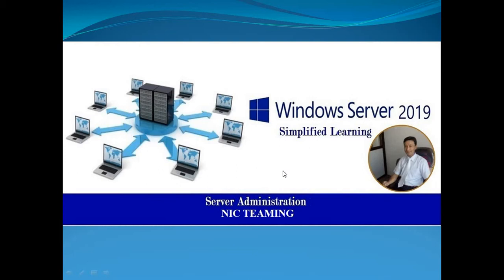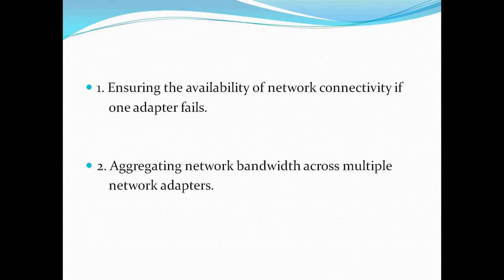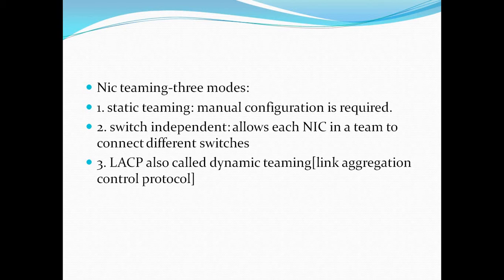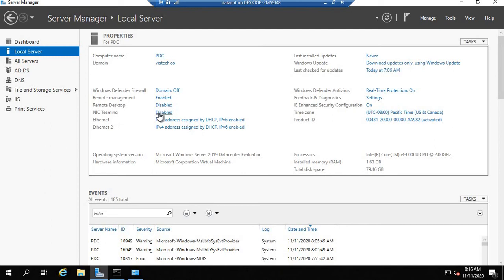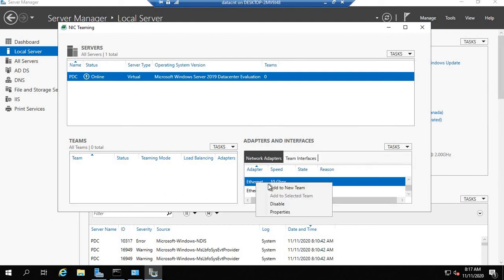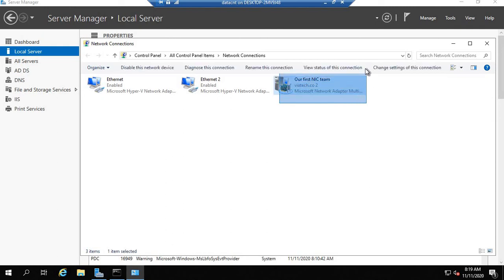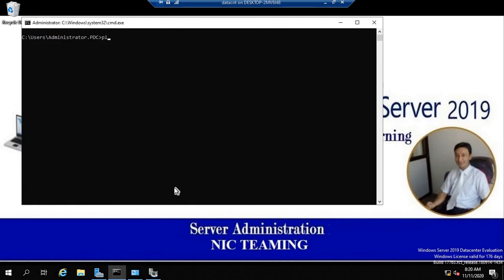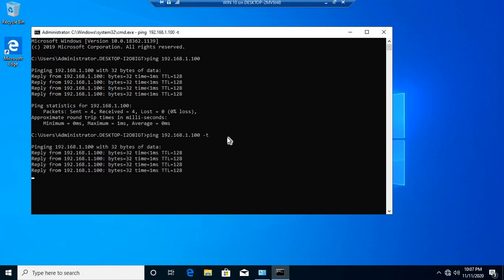21-NIC TEAMING SERVER 2019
IMPLEMENTING NIC TETAMING IN WINDOWS SERVER 2019